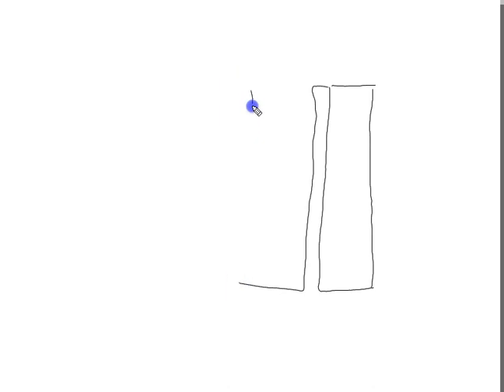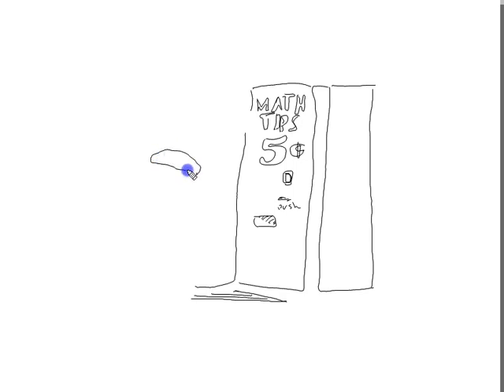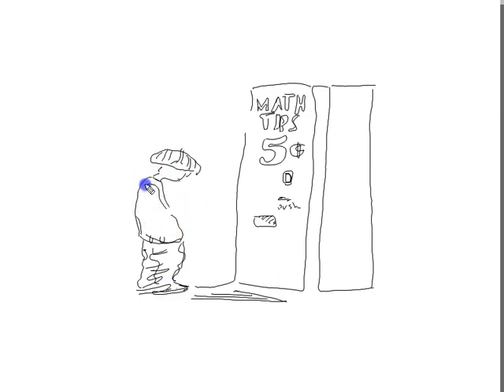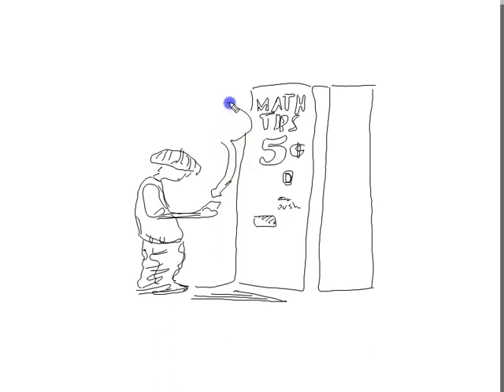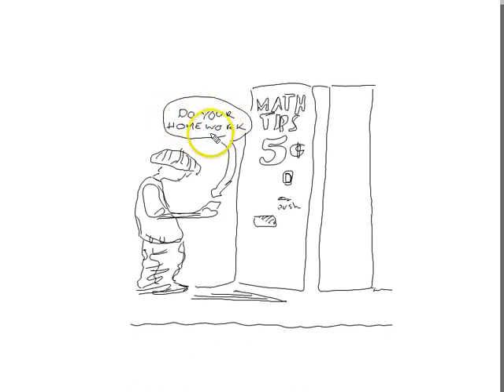MathTipNo1.mp4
A magic machine that produces fantastic tips for just a few cents!